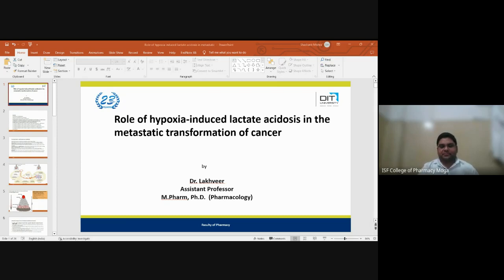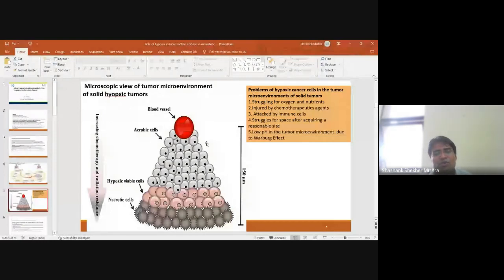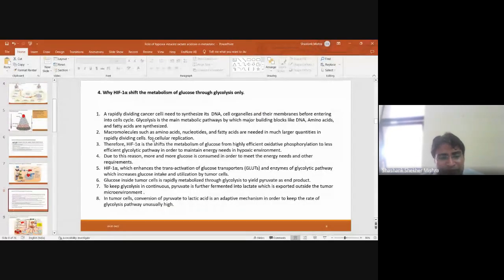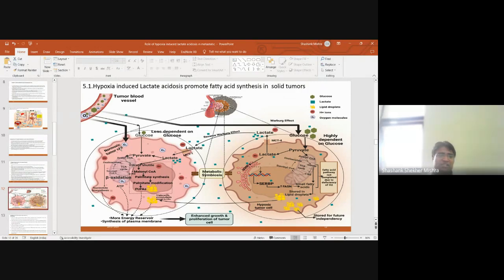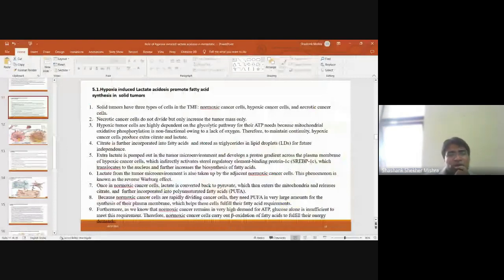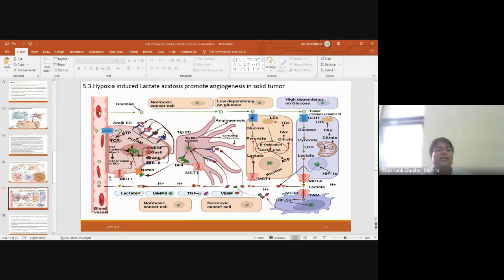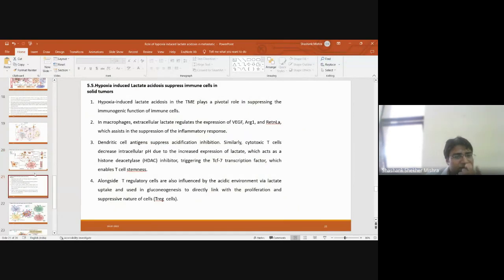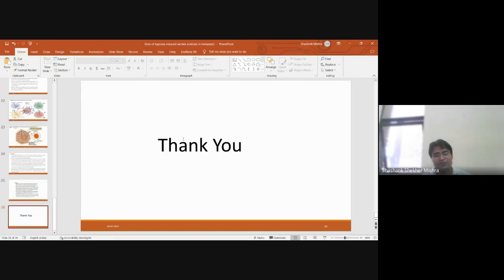Role of hypoxia-induced lactate acidosis in metastatic transformation of cancer|Dr.Lakhveer,Dehradun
ISFCP Dialogue Series Under the Aegis of IQAC-IIC "Role of hypoxia-induced lactate acidosis in metastatic transformation of cancer"
Expert Speaker: Dr. Lakhveer, Assistant Professor (Pharmacology), Faculty of Pharmacy, DIT University, Dehradun